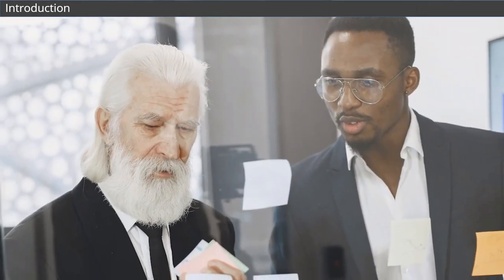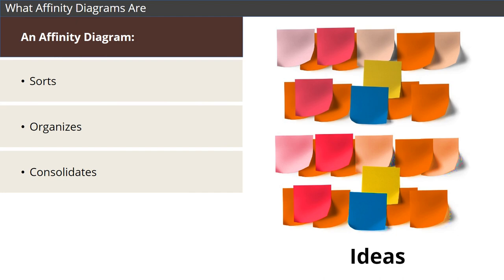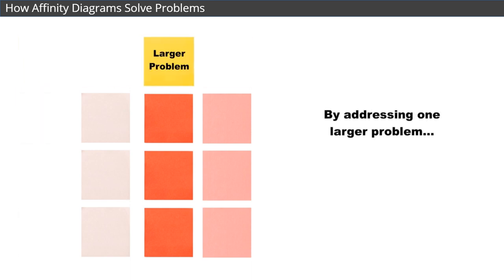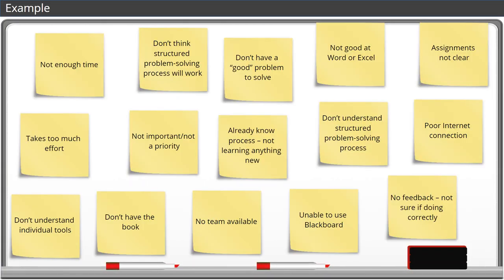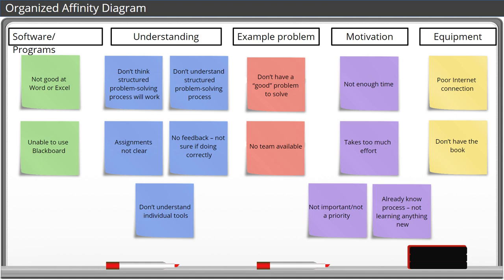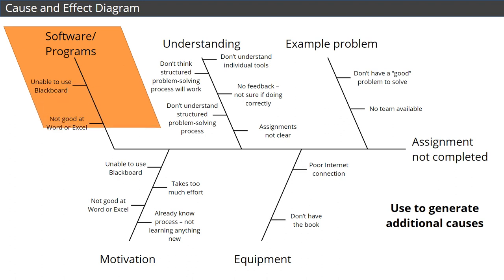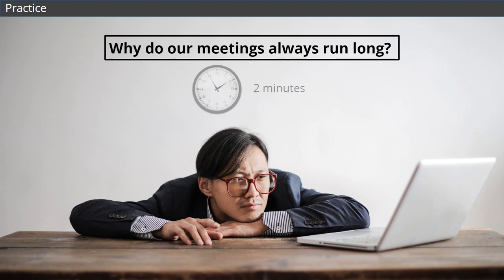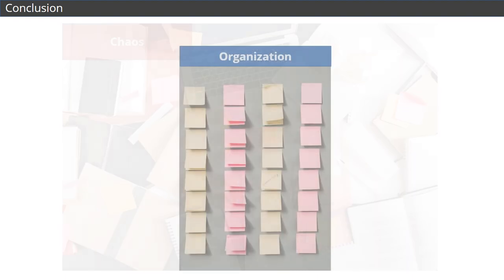Affinity Diagram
In this video, we’ll explore what an affinity diagram is, discuss how it can be used to solve problems, and end with some real-world applications to show you how these can help you bring order to chaos!